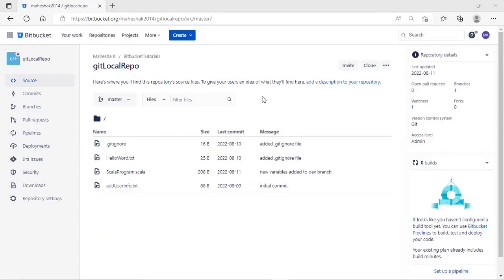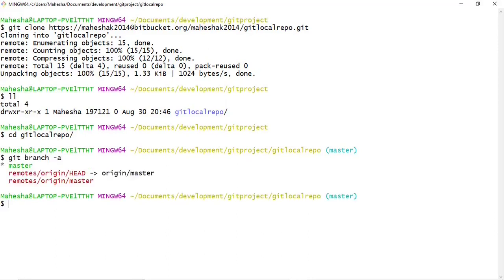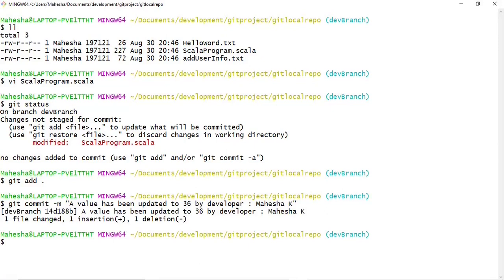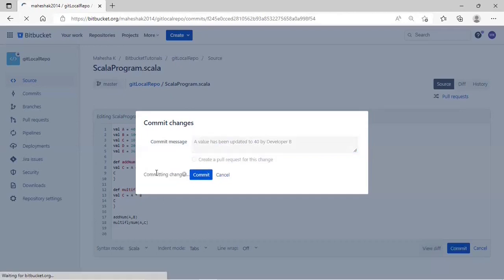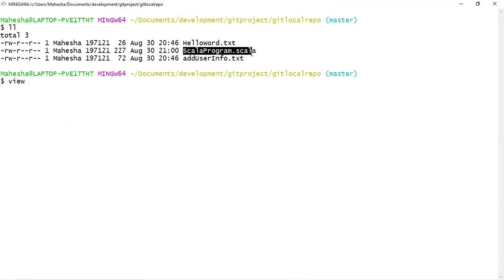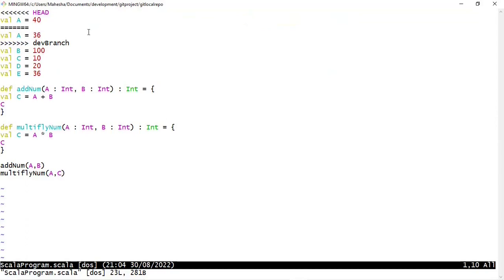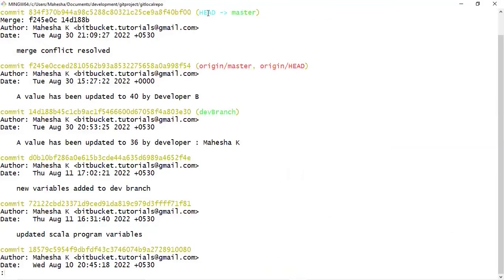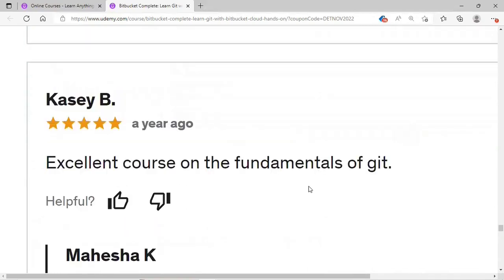Bitbucket Tutorials | How to Resolve Merge Conflict with Realtime Example |GIT| Udemy Course |PART B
BitBucket tutorial - In this Video I explained How to Resolve Merge Conflict with Realtime Example.

Offer !! Offer!! Offer!!
Please do enroll my Udemy Course :
Udemy Course name : "Learn Git with Bitbucket Cloud, Sourcetree and GUI - HandsOn"

Let me tell you a little bit about the course:

• We start the course by defining Version Control and Git.
• We then go over the Git Glossary, which are the practical terms used for Git.
• We will Install GIT and Setup Bitbucket cloud Account followed by creating Remote Repository.
• We will be creating new files and modifying new files in remote repository.
• Then we will clone the repository to working repository using HTTPS and SSH protocol
• Then we will go through the process of executing git commands, anything and everything from staging, committing, viewing the history of commits and many more
• We will learn creating new development branches.
• Then we will be doing new developments on new branch, once we have done things locally, we will move the changes to Bitbucket remote repository.
• We will learn everything from cloning a repository, all the way to pushing up local commits.
• We will learn Sourcetree and Git GUI interfaces - Say no to git commands.

Mobile Phones under 10000 Rs

Mobile Phones under 20000 Rs

Mobile Phones under 30000 Rs

Mics for Recording

Best Cameras for Recording

Laptops Under 50000 Rs

I need your wishes to prepare more technology videos. Your support is so much important to me, Which motivates me to prepare more Technology videos!!

At this point i'm focusing on technologies like Big Data & Hadoop, Apache Spark, Scala, Version Control System - GIT/BitBucket.

All the best for your learning :) Thank you !!